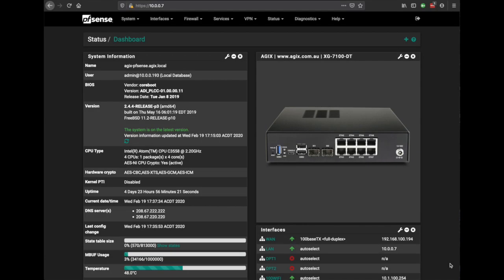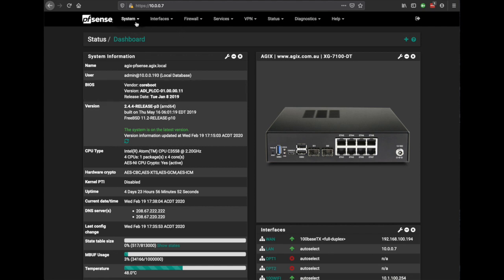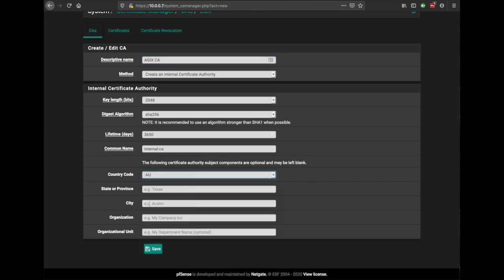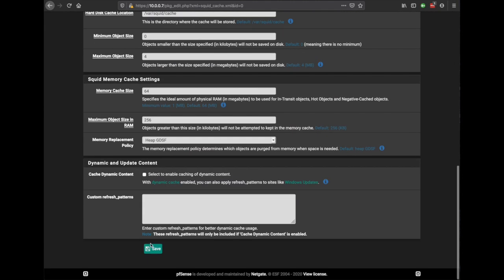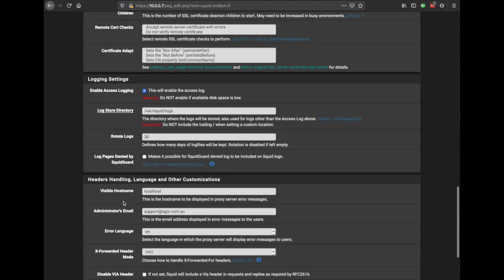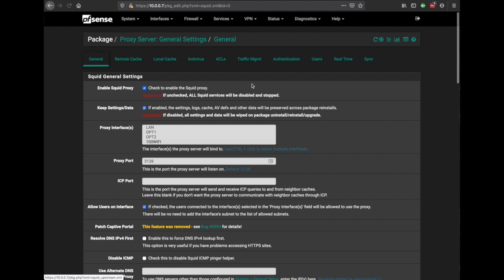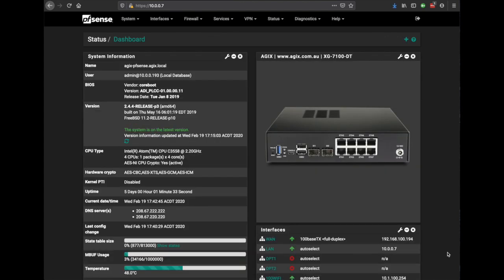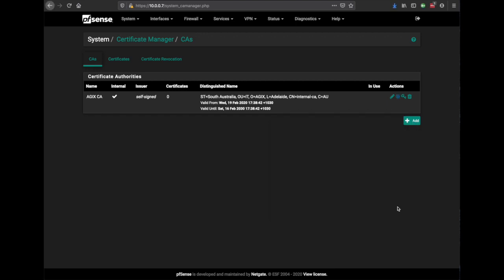5of8 - pfSense Transparent Proxy with TLS Tutorial by AGIX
Transparent Proxy with TLS interception on  pfSense running on the Netgate XG-7100-DT. Video 5 of 8.